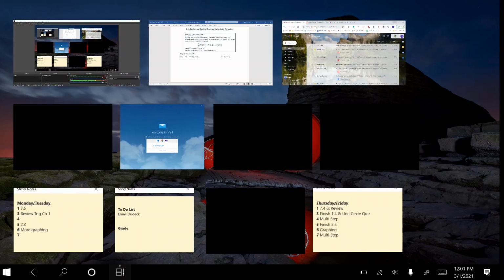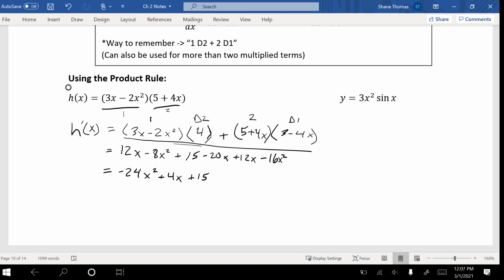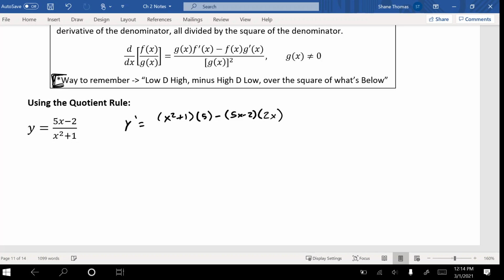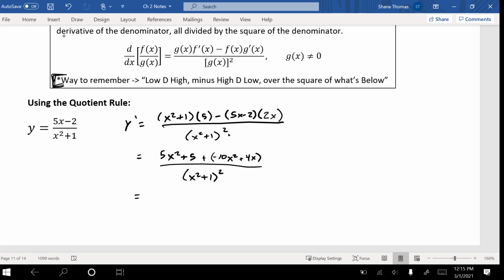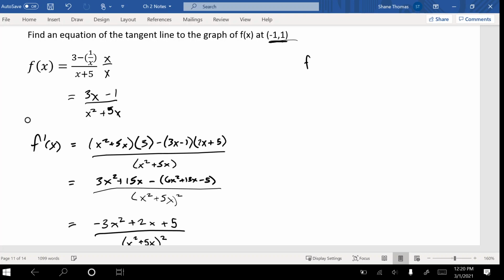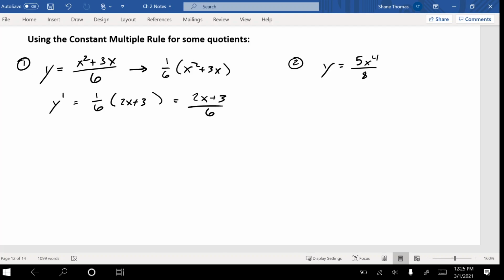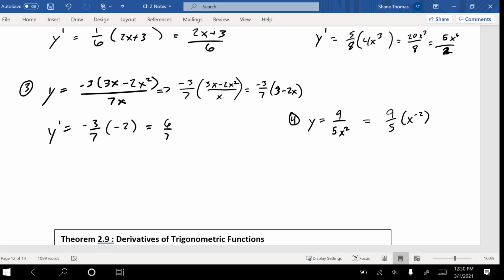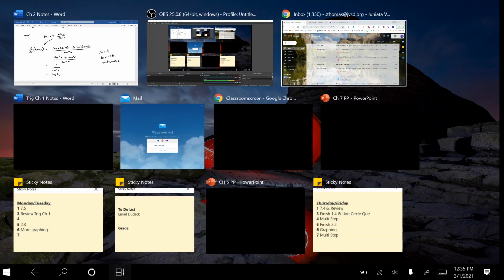Product and Quotient Rules and Higher Order Derivatives